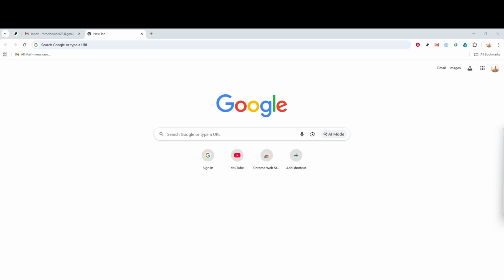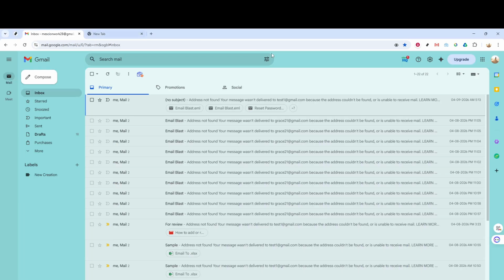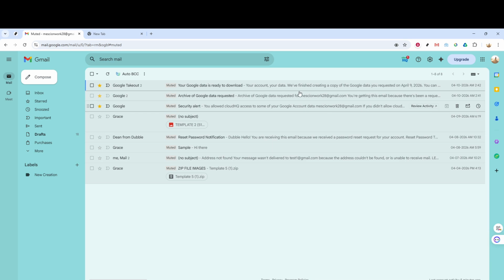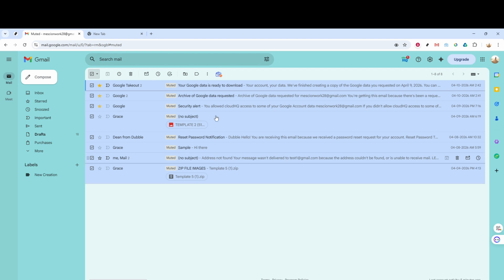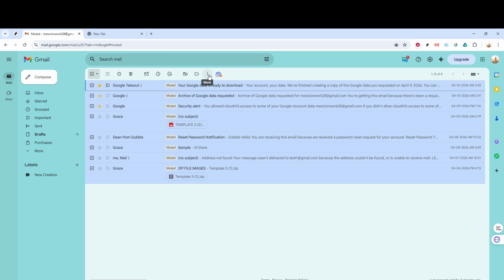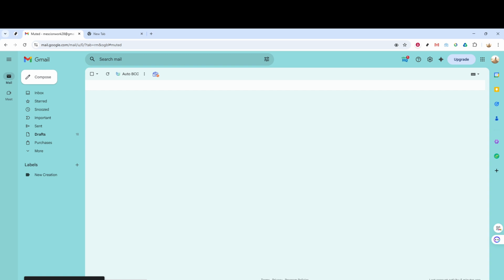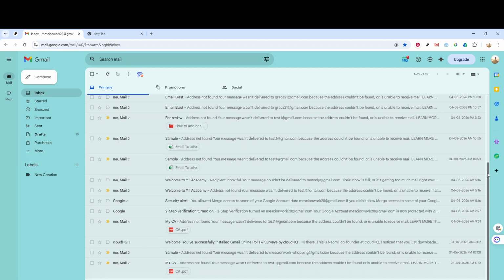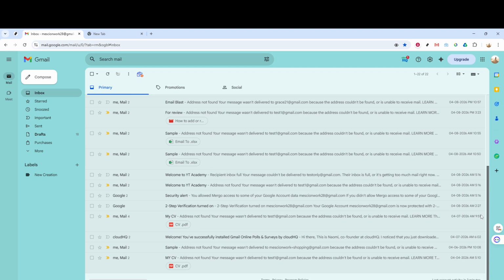How to Unmute a Muted thread in Gmail [2026 Guide]